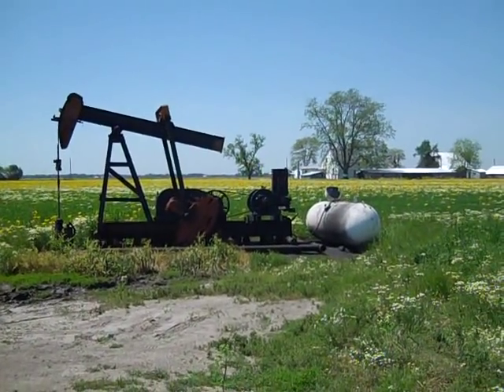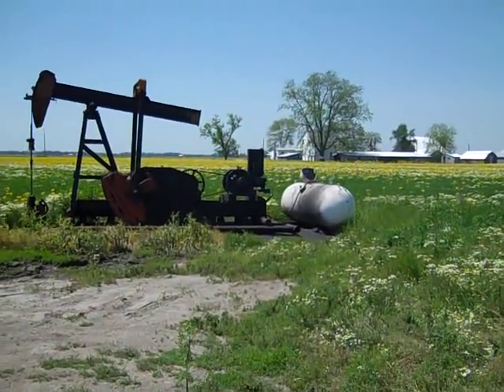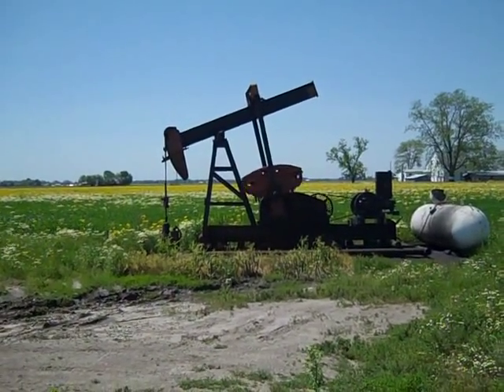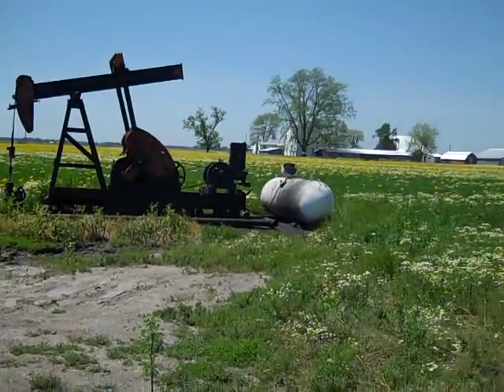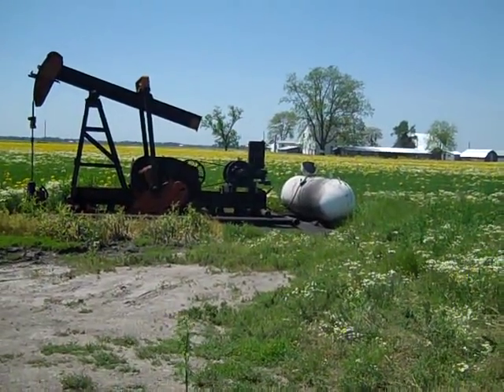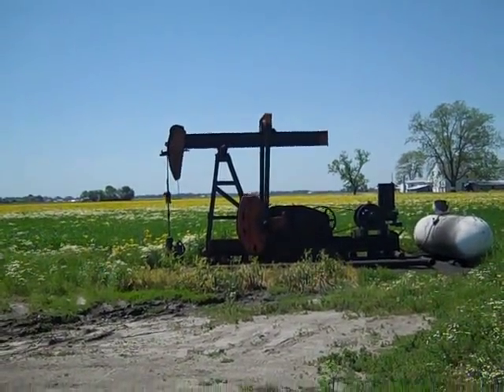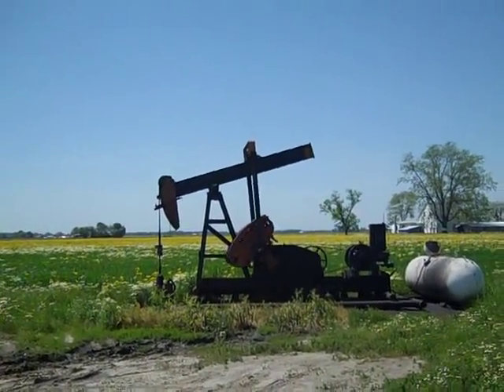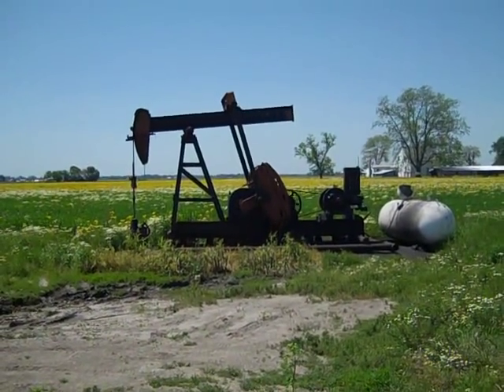Pump Jack: Is it running itself?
I was returning home from installing a water system for a prepper in Missouri and I kept seeing these little pump rigs and I ran off the road to film one.  They don't have these where I am from so I was mesmerized.  I am easily amused.   I think they are extracting enough gas from the well to run the pump but I am not sure.  Anyone know?